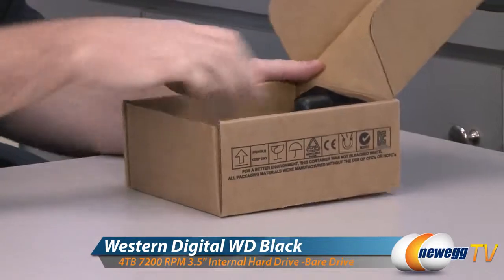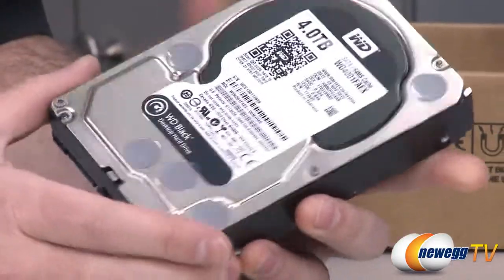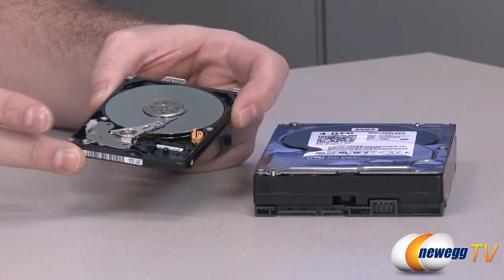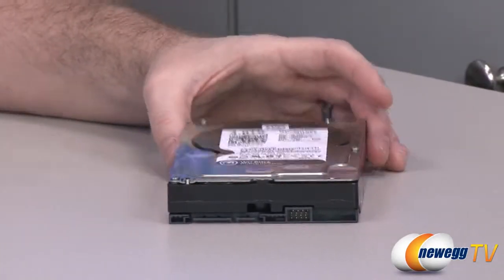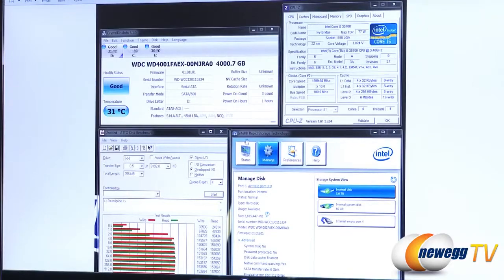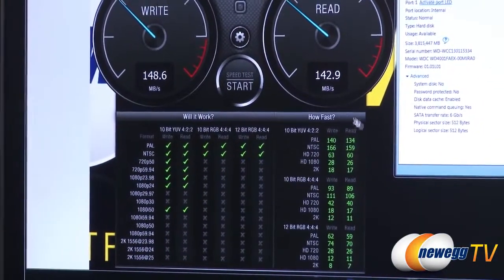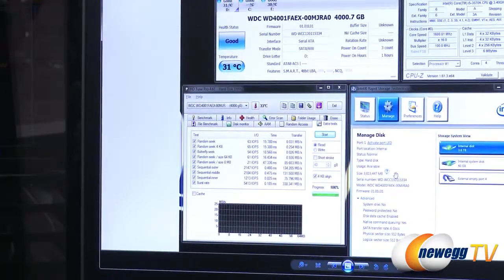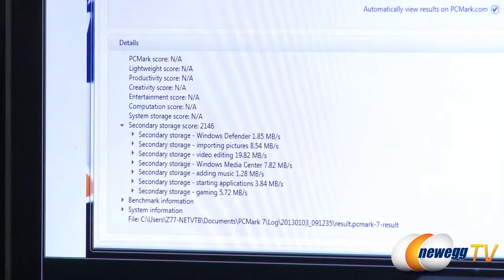Newegg TV Western Digital WD Black 4TB 7200 RPM 3 5' Internal Hard Drive Overview & Benchmarks